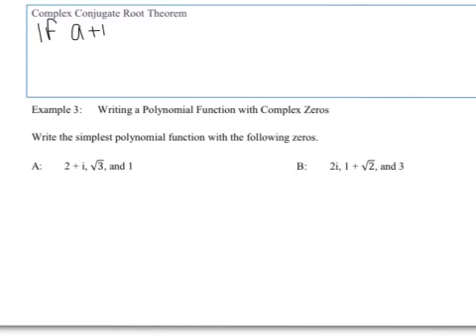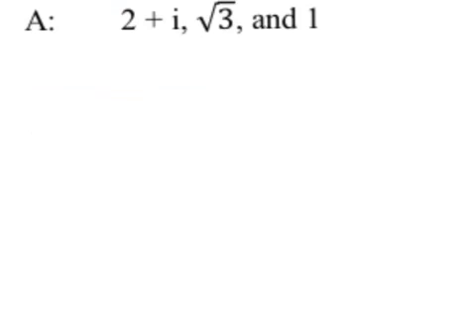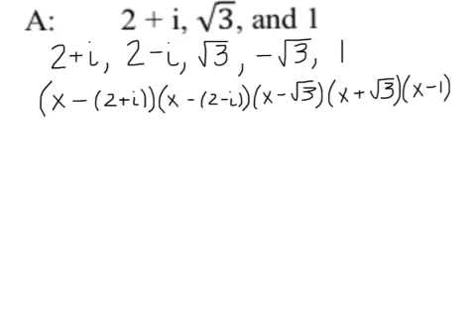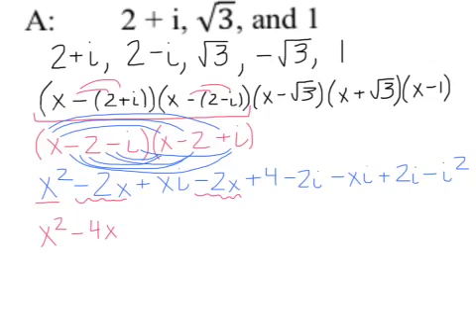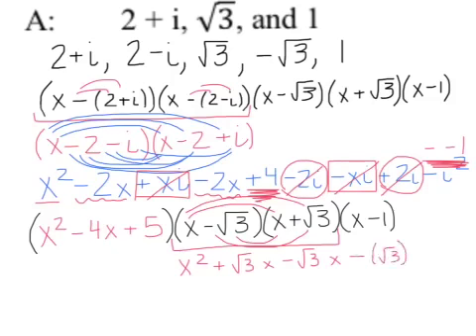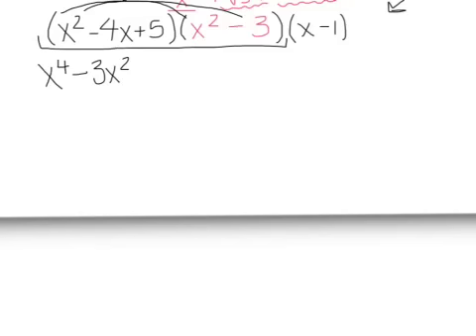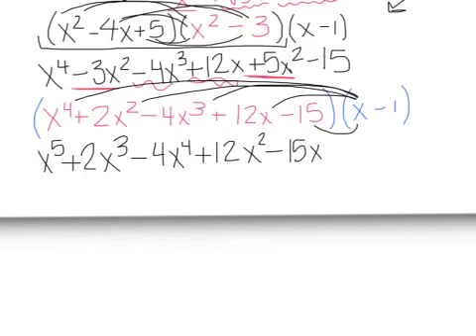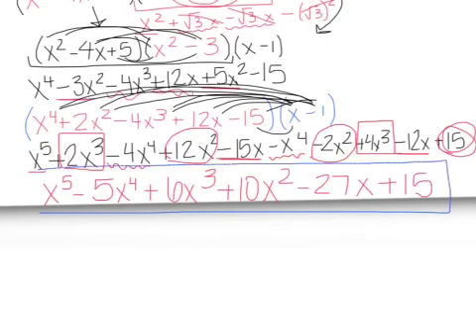Alg 2 C 3 L 6 Part 1